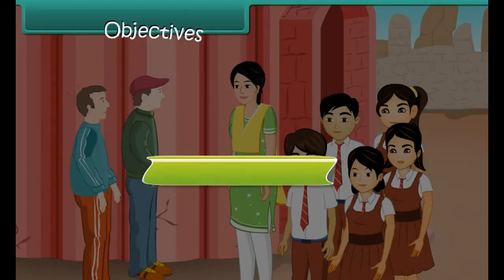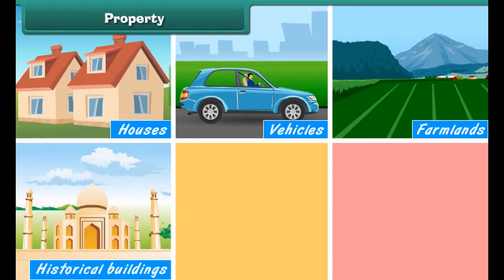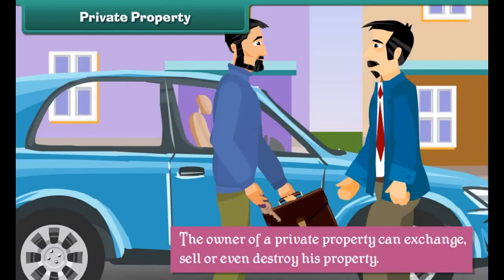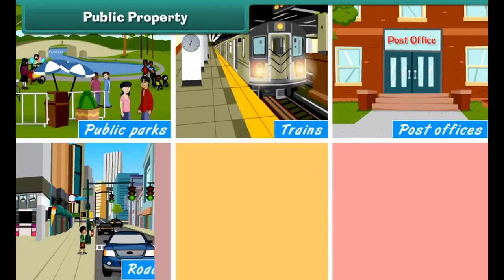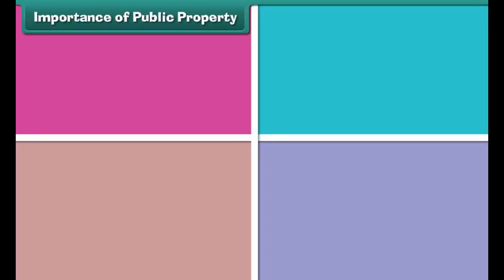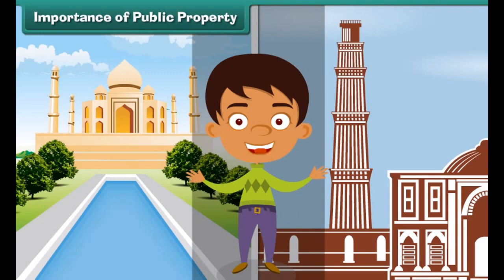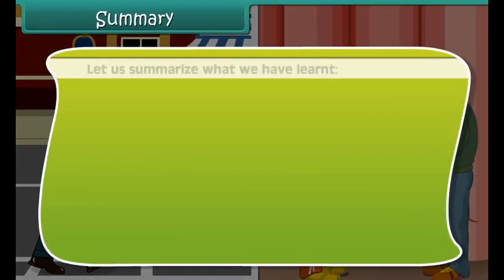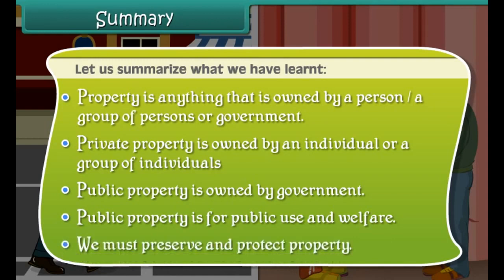EVs class 4 English medium ll Public property